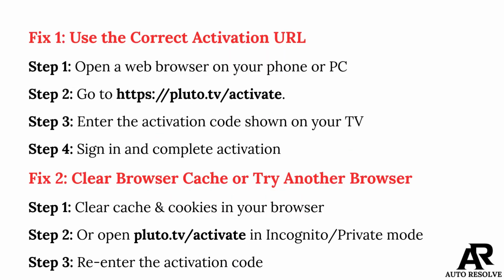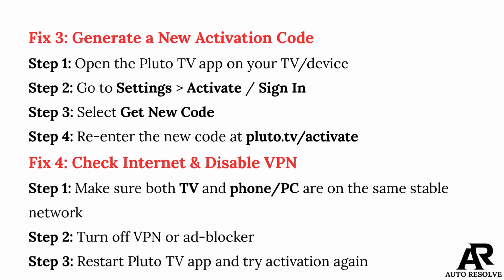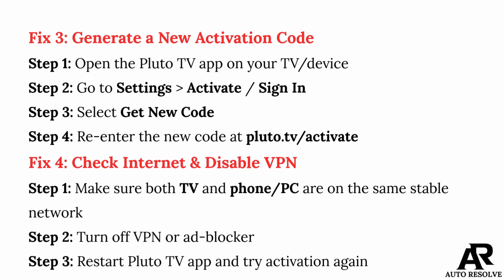Fix Pluto TV Activate Link Not Working (Code or URL Issues)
Learn how to fix Pluto TV activate link not working. This video covers activation code errors, URL issues, and step-by-step fixes—so you can activate Pluto TV on your device quickly.